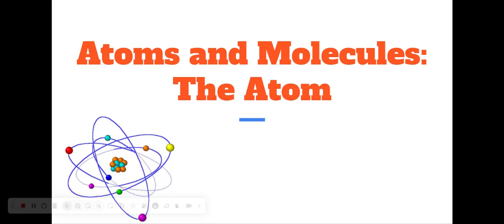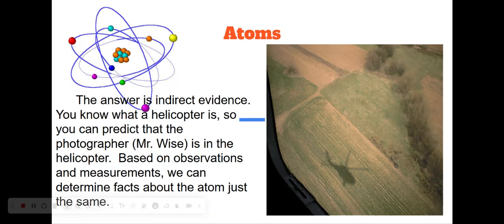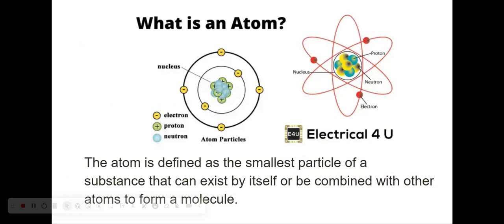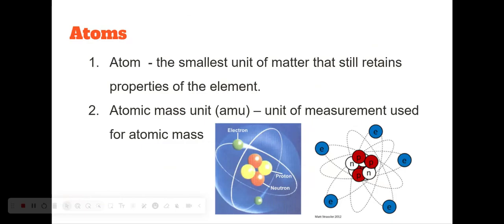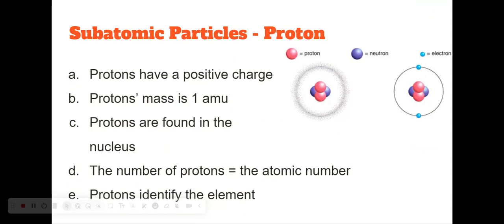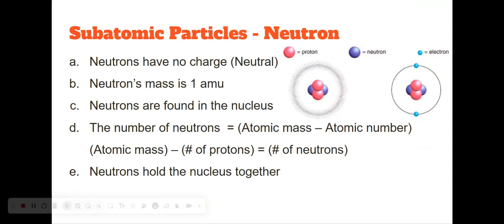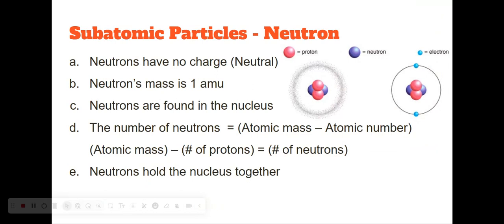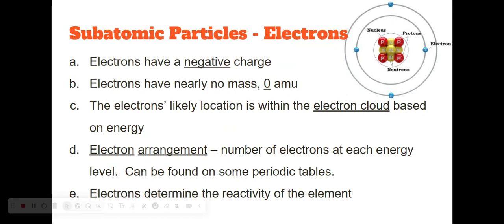Atoms and Molecules: The Atom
A discussion of the parts of an atom.  With my dog serving as guest host.  I guess atoms get him excited too!